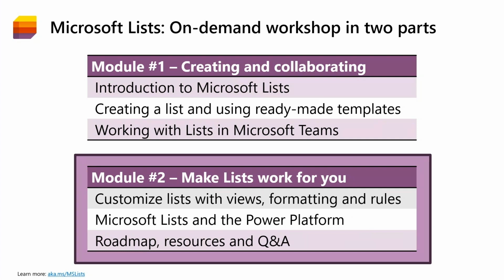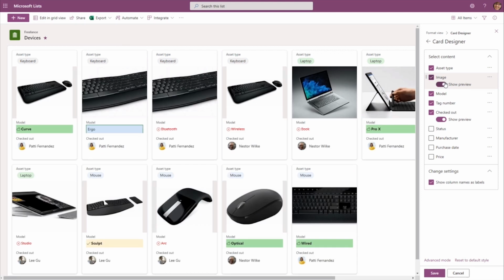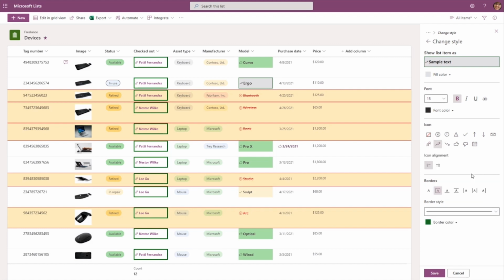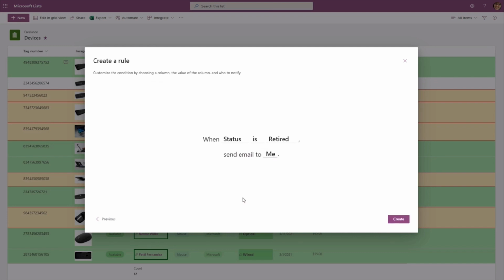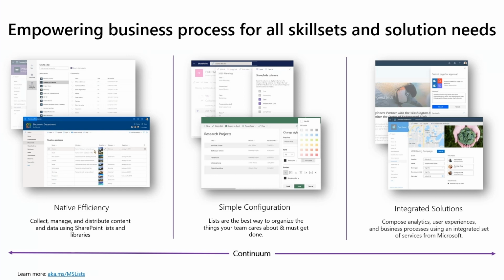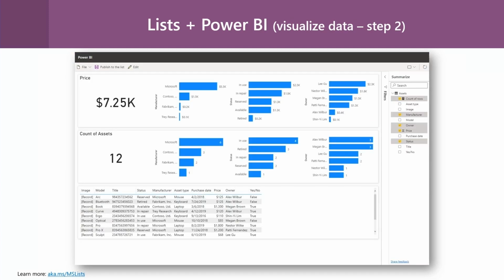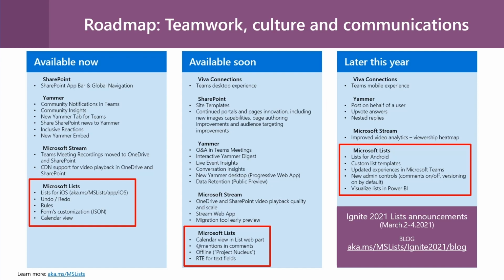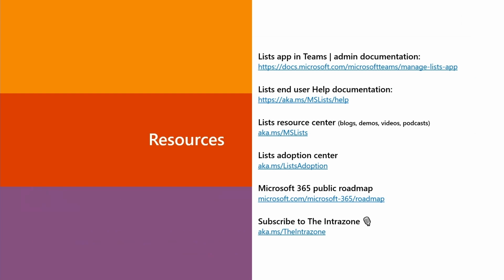Microsoft Lists workshop, part 2: “Make Lists work for you”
Continuing from part 1, we turn to making lists work for you using filters, views, rules, and formatting. We end with a look at how Lists integrates with the Power Platform to take lists even further with custom forms, flows and reporting. We wrap up with the roadmap to share what’s coming next for Microsoft Lists. [presentation + demos]

Learn more about the workshop, including materials to deliver the Microsoft Lists training within your organization